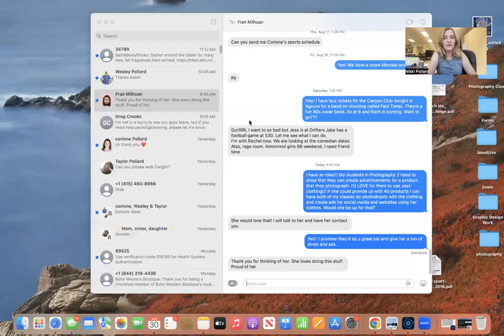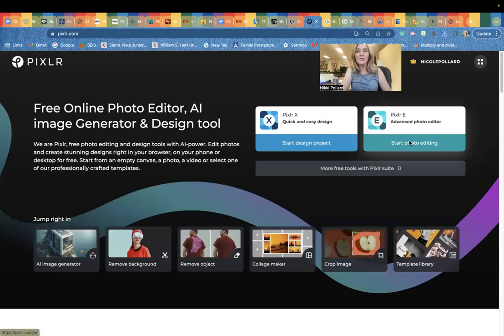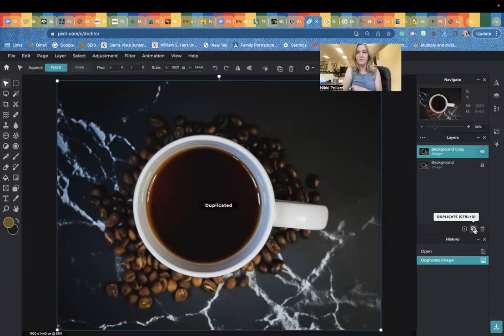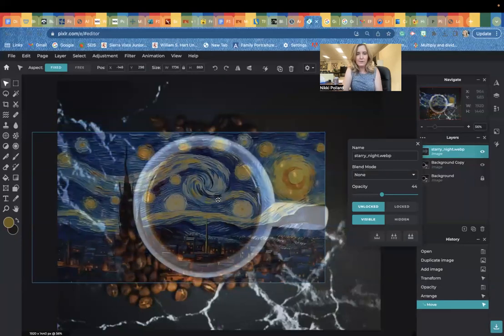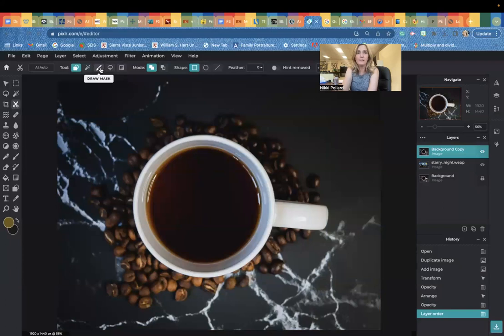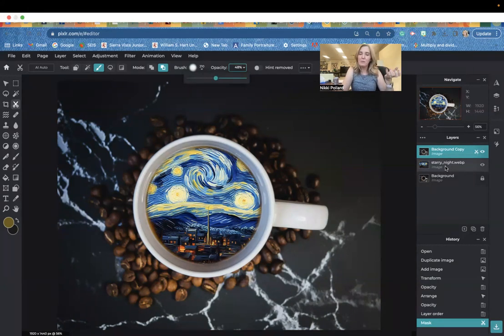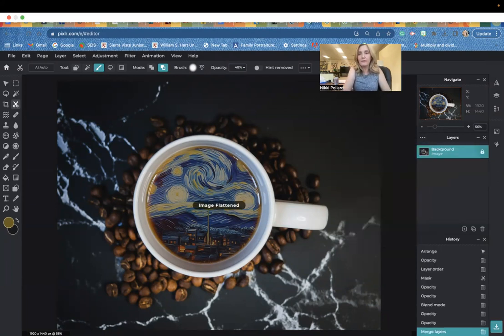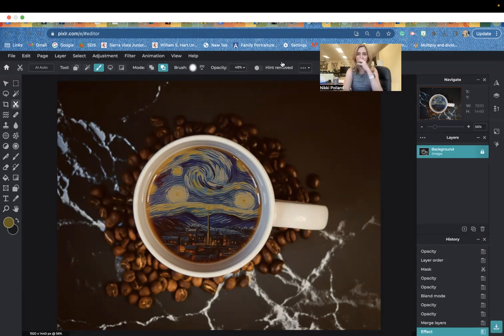Art In A Cup With pixlr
Create digital latte art with pixlre